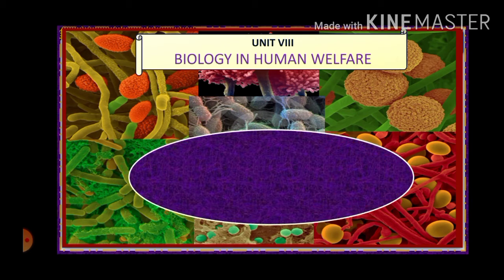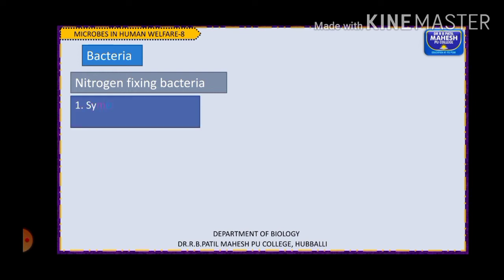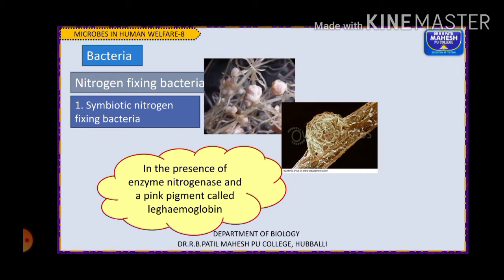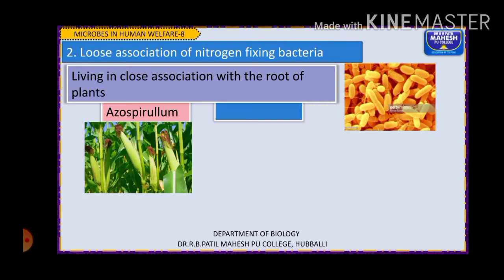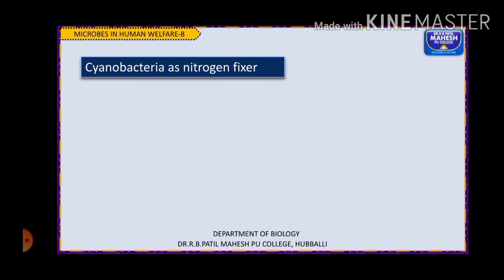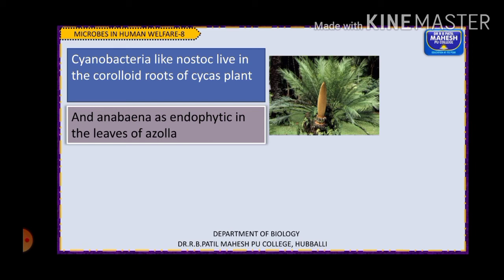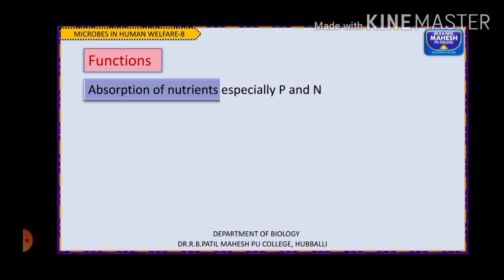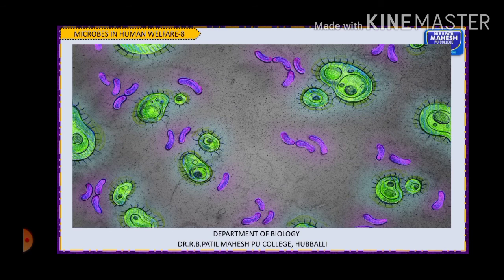Chapter 10 MICROBES IN HUMAN WELFARE- Lecture 8 : Microbes as Biofertilisers